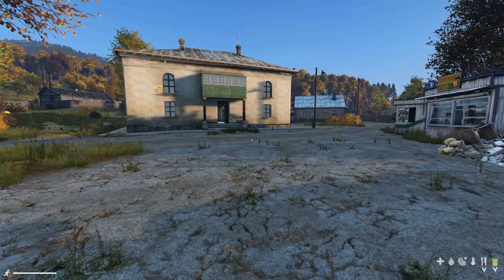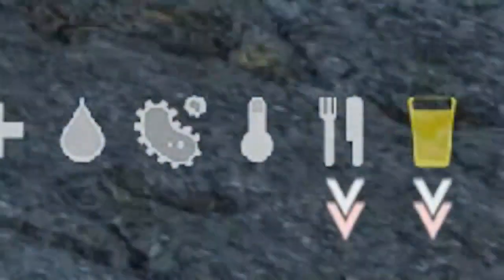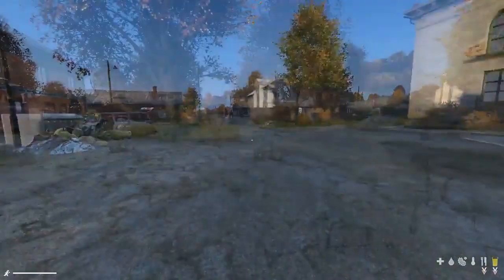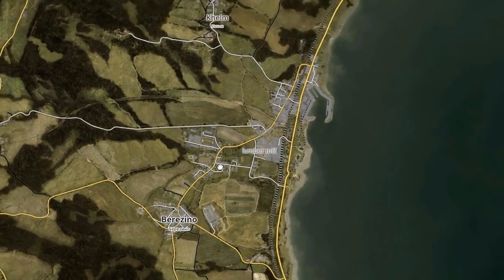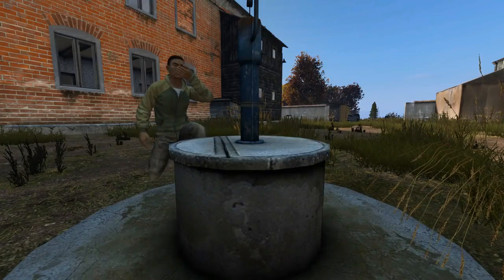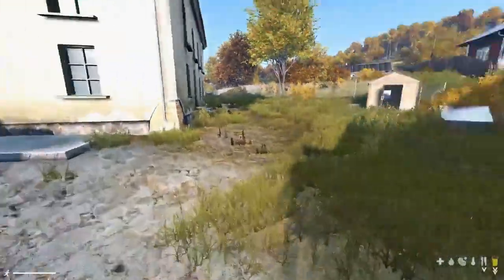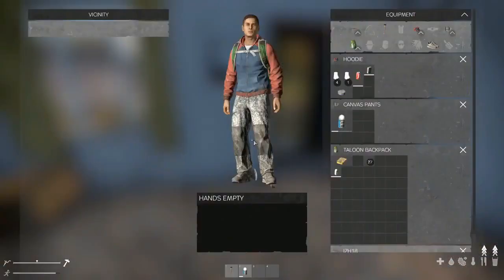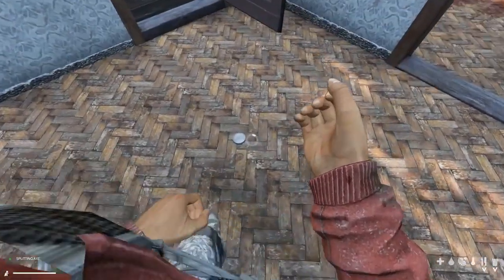DayZ 2018 PC GAMEPLAY | DAYZ GAMEPLAY PC XBOX PS4 |DAYZ E3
Watch The best Apex Legends Montage Video here : "Apex Legends Montage | Vol 2 | The PeaceKeeper (RISE Worlds 2018 - League of Legends ) "

_________X_____________X___________X___________X_______X

DayZ is an open world survival video game currently in development by Bohemia Interactive. It is the standalone successor of the mod of the same name
Survive in a harsh post-apocalyptic multiplayer landscape DayZ is a gritty, authentic, open-world survival horror hybrid-MMO game,
Initial release date: 16 December 2013
Developer: Bohemia Interactive
Designer: Peter Nespesny
Mode(s): Multiplayer,Singleplayer
Producer(s): Eugen Harton
Platform: Microsoft Windows